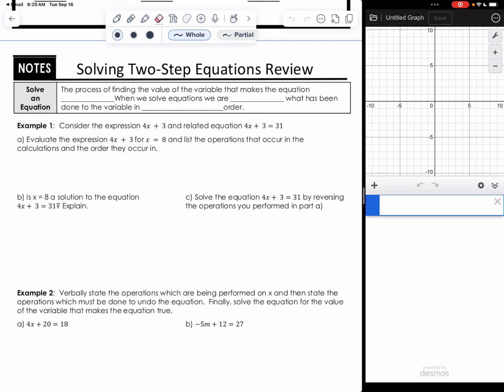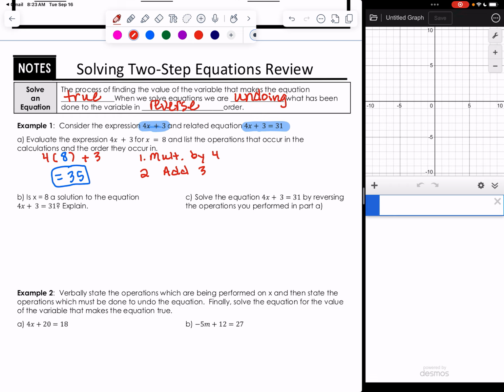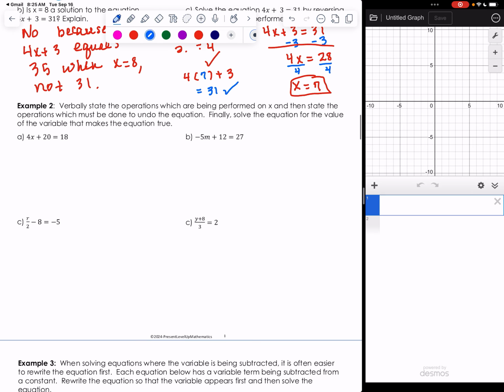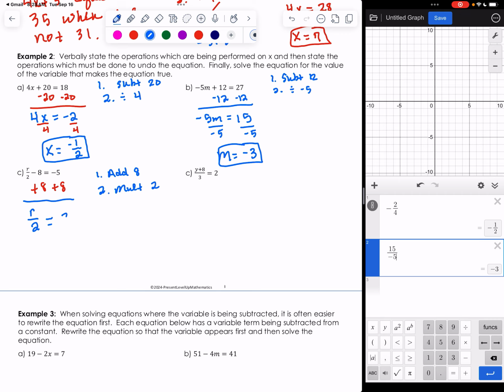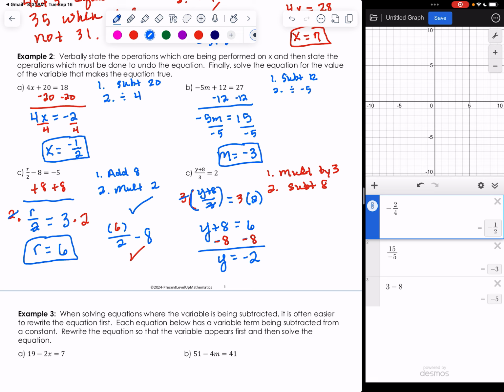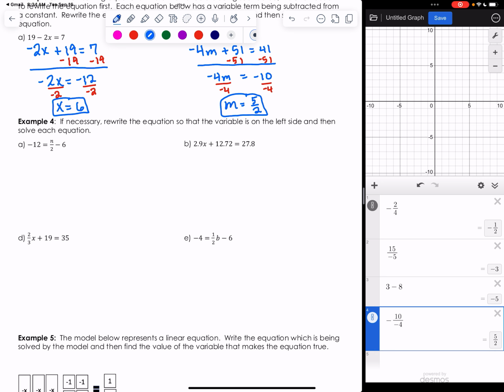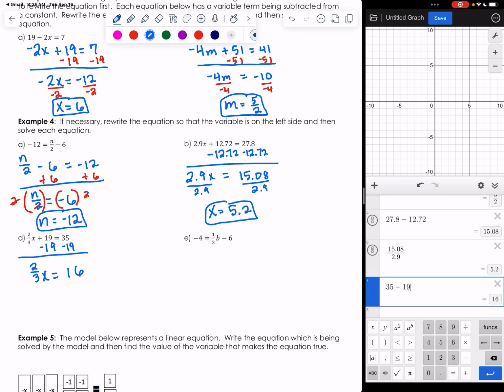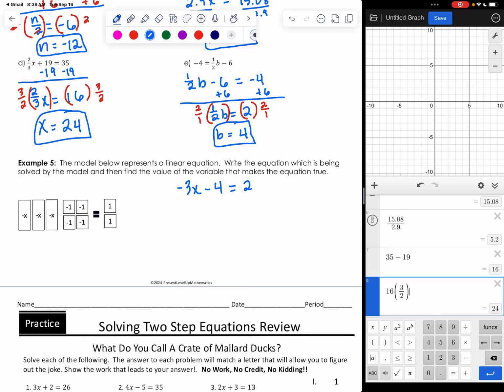Solving Two Step Linear Equations Review Guided Notes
In this lesson we will review how to solve two-step linear equations